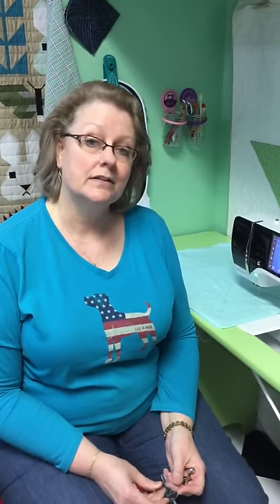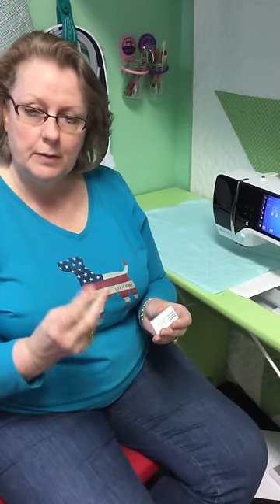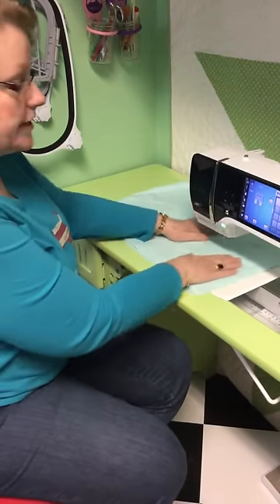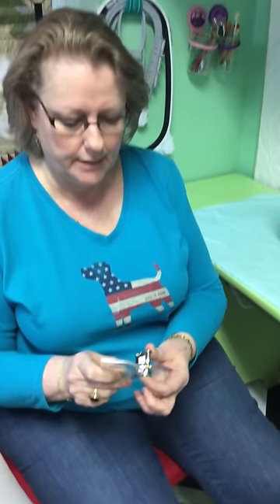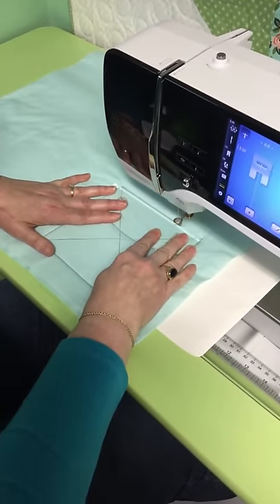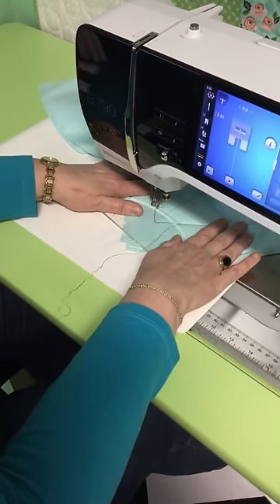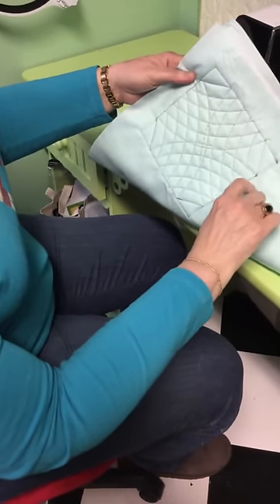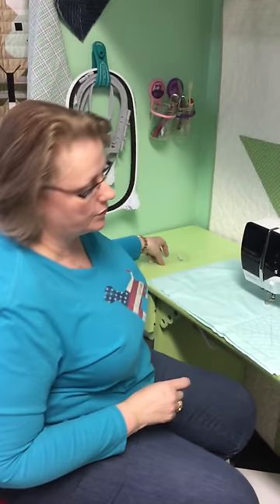Rulerwork Quilting with the Westalee Starter Set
Learn to use the Westalee Starter Set:  correct type and size needle, foot height, table set up, as well as how to use the ruler and seam gauge in the Starter Set.